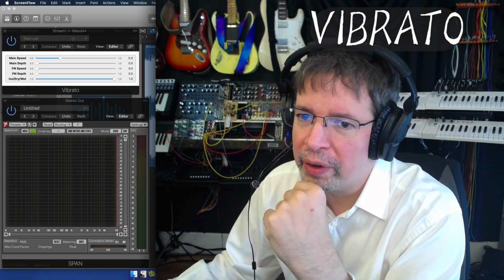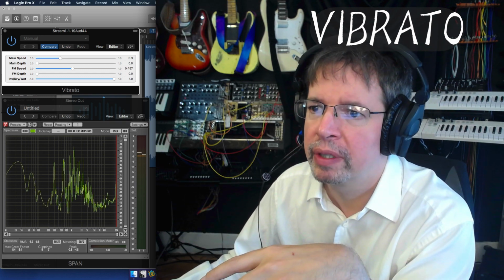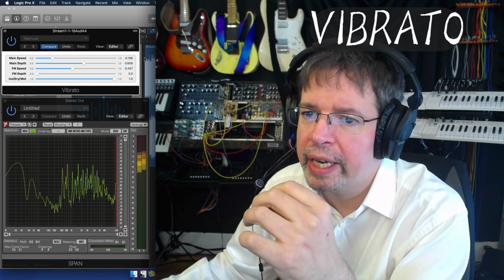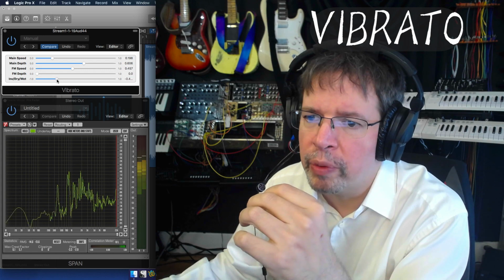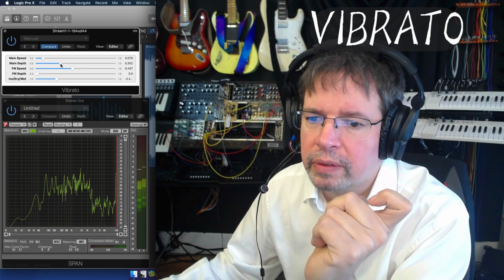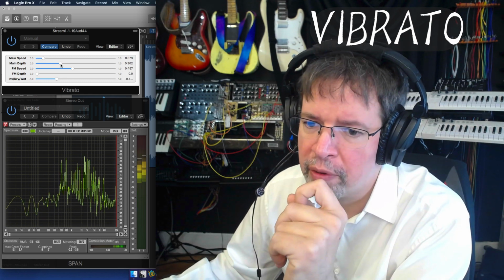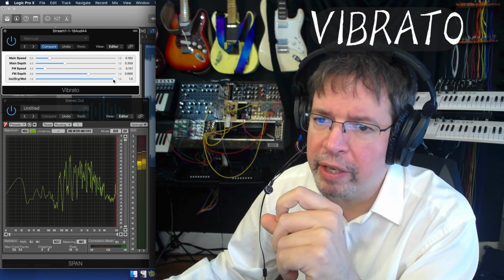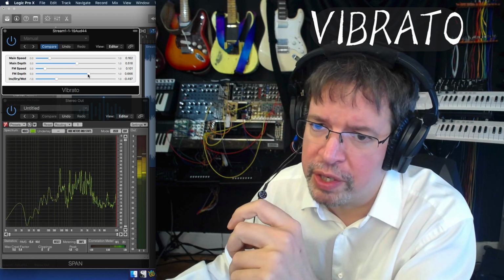Airwindows Vibrato: Mac/Windows/Linux AU/VST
The heart of Vibrato is the Airwindows moving-delay-tap interpolation code also found in Chorus and Flanger, but here there's some extra functionality plus ways to partially simulate those other plugins: while you can make the full-wet sound do a nice vibrato (automate to taste), there are other fun things to do. You can use the dry/wet to get a chorusing effect, or with less depth, a flange: or set it to 'inverse' to get the same but with a through-zero flange that'll cancel almost totally to silence. This can also be used as an interesting sort of highpass (or of course, using normal wet, as a sort of lowpassy effect). That's all with the main vibrato control, which has an extremely wide speed range.

Or, if that's not enough, you can bring in the FM vibrato. This has the same type of speed control, and a depth control of its own, but instead of affecting the audio directly, it affects the speed of the main vibrato. You can use this at low speeds to provide an interesting modulation to the main vibrato, flange or chorus, or crank it up to produce distinctive overtones. And again, automate it to do even more interesting things.